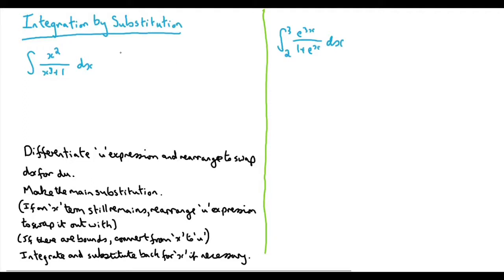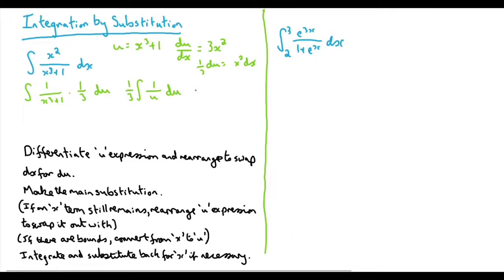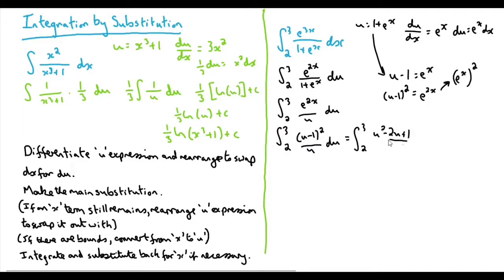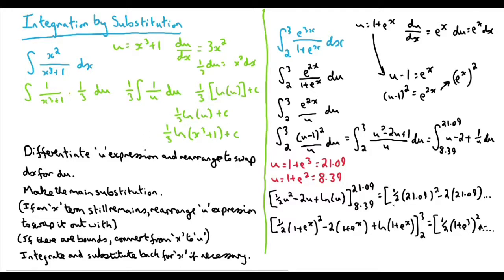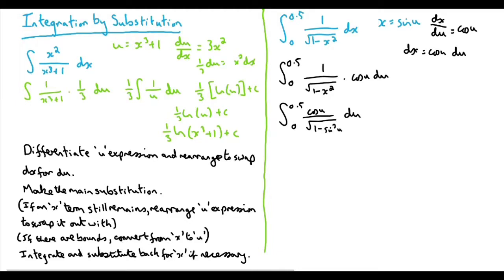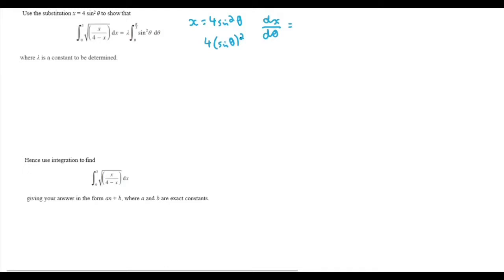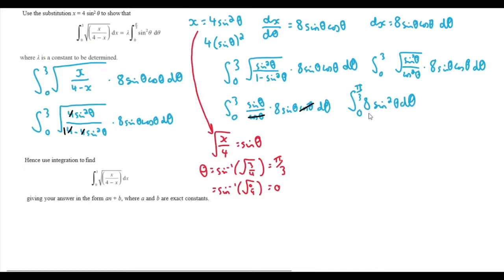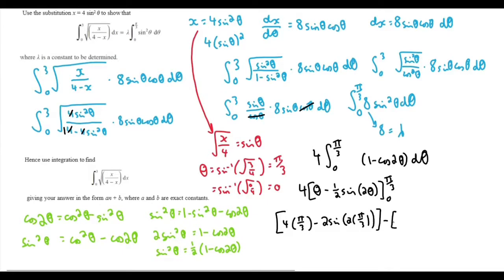INTEGRATION BY SUBSTITUTION | PURE | A LEVEL MATHS l A-Level Maths AQA Edexcel OCR MEI